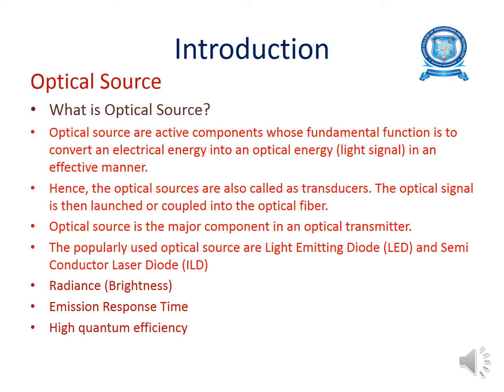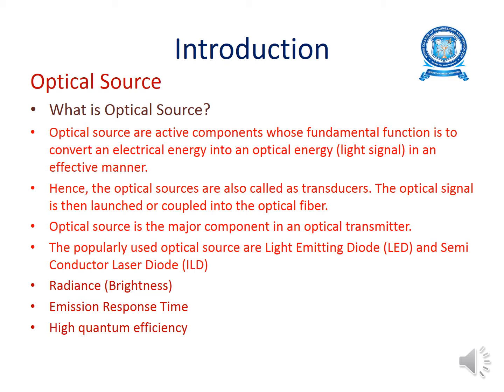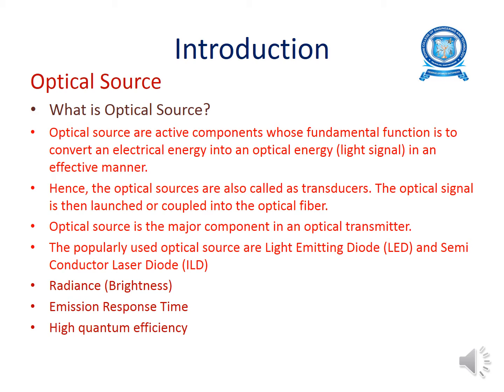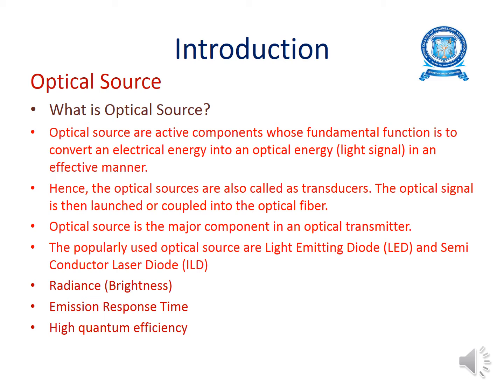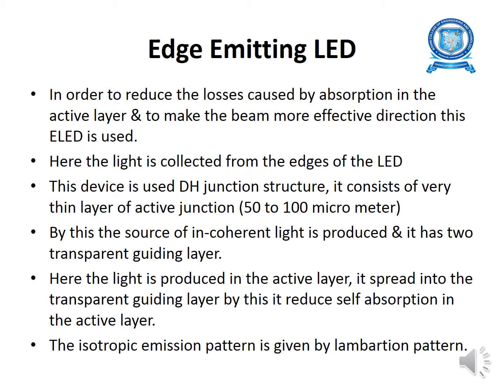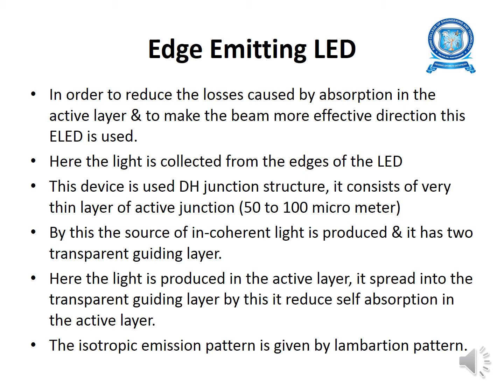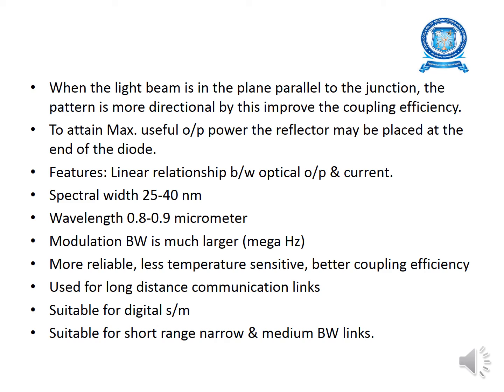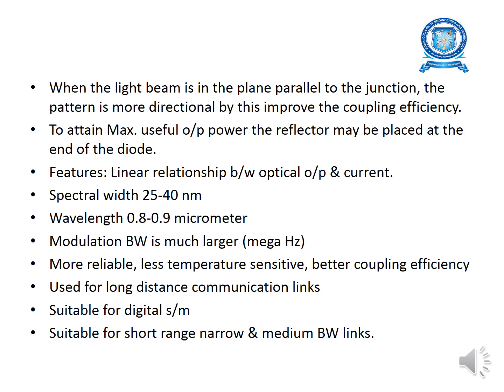unit 3 2 Edge Emitting LED Configuration voice